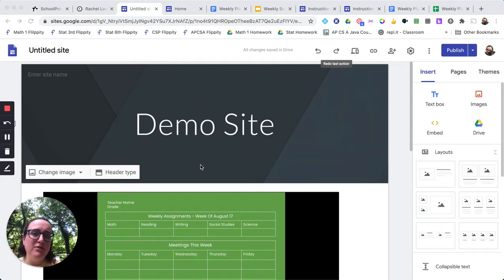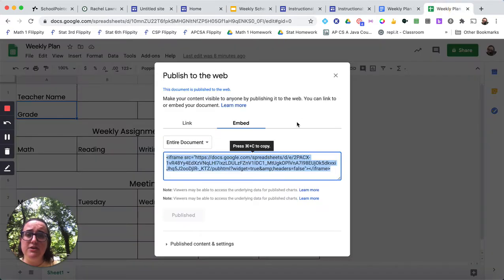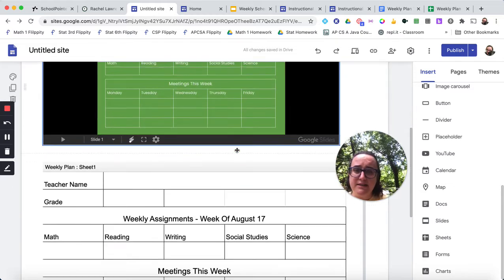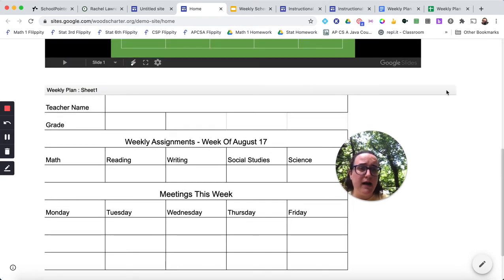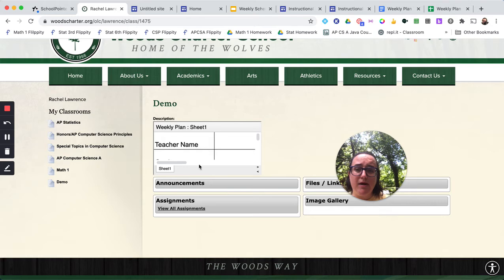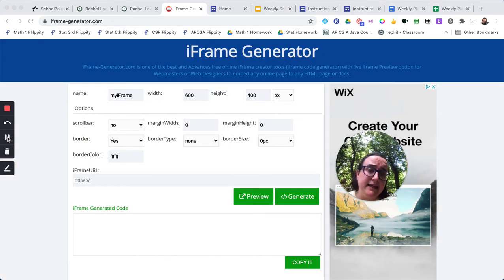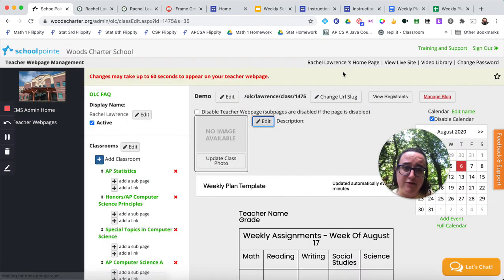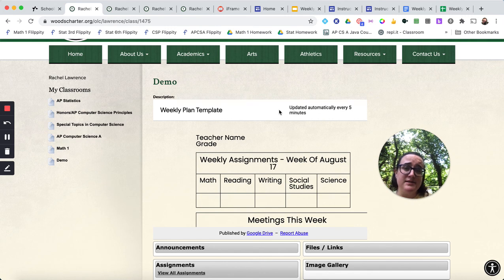Embedding Stuff in Sites and Schoolpointe